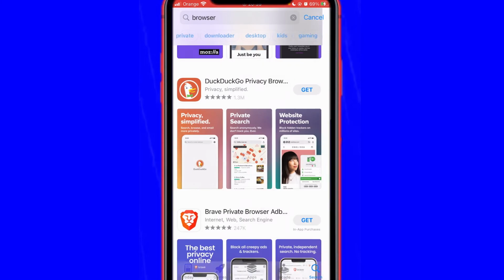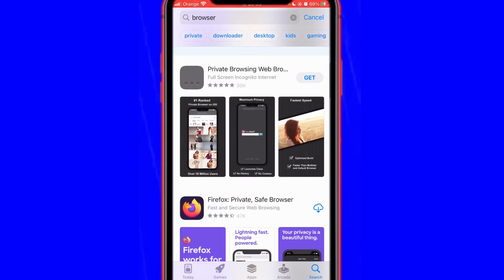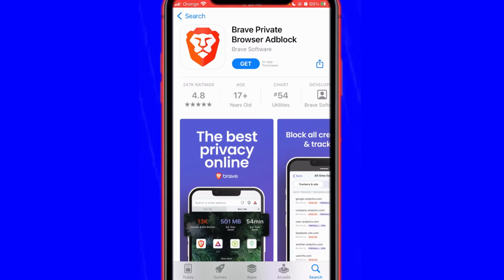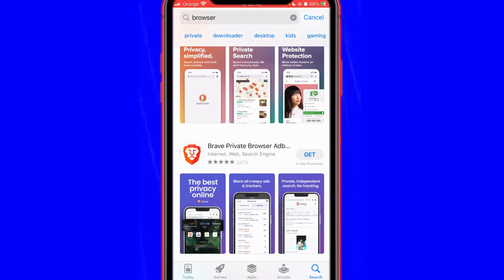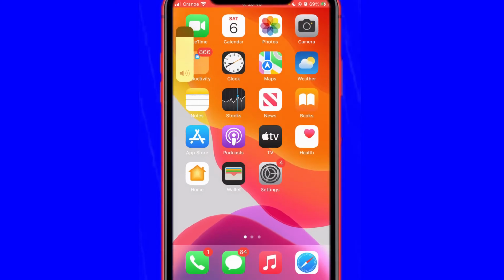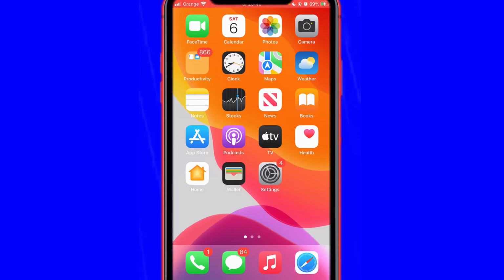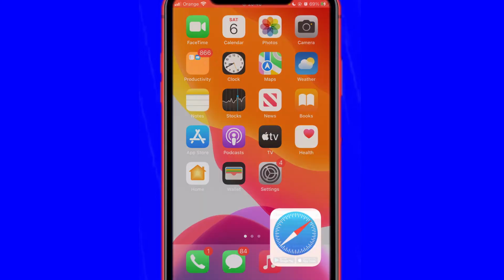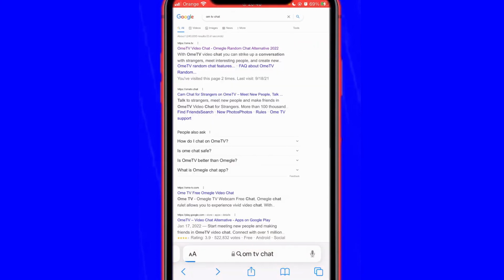How to Solve Omegle Technical Error Problem 2024 (Easy Method)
I am gonna show you how to solve Omegle technical error problem on any device || Omegle video chat not working || Technical error server ...

Omegle is a chat room where you can video chat with a random stranger anywhere in the world and it’s probably the most successful website for such as purpose. However, the site still struggles with the “Error connecting to server” error message which prevents you from using this service at all.

What Causes Omegle Error Connecting to Server?
Among other causes, the error can be caused by faulty Internet connection settings which can be solved either by reacquiring an IP address and DNS server or by using a VPN to use different, fake settings.

Another often culprit is browsing data accumulating on your computer, either created by websites or by the Flash plugin. Deleting these cookies won’t affect your browsing experience but it may solve your problem! or use VPN xd:))

in this video, I am going to tell you How To Fix Omegle Technical Error: Server Was Unreachable For Too Long And Your Connection Was Lost. Sorry, :(Omegle Understands if You Hate it Now, But Omegle Still Loves You Problem Solved in Android Omegle.com Google Chrome on Mobile Phone. If you want to know the solution then please watch the video